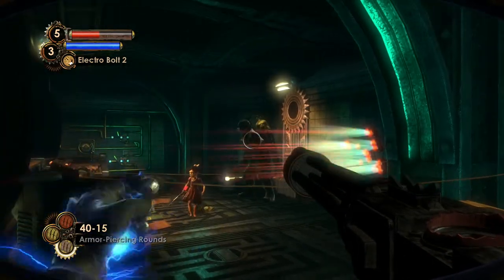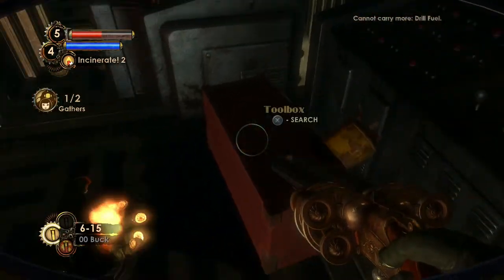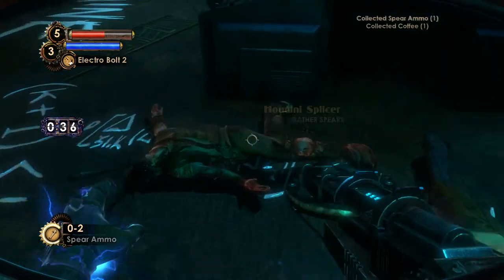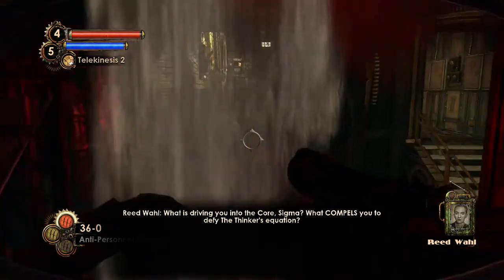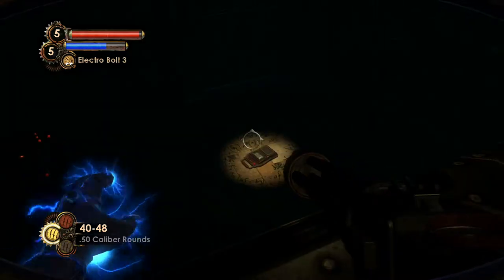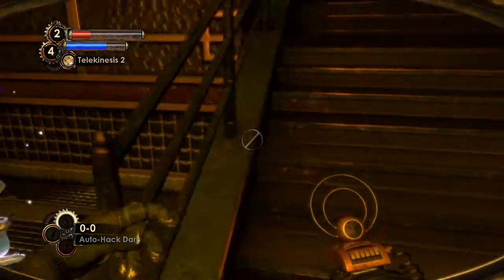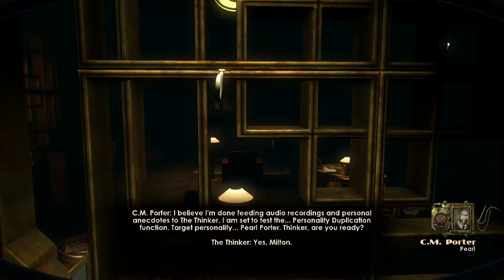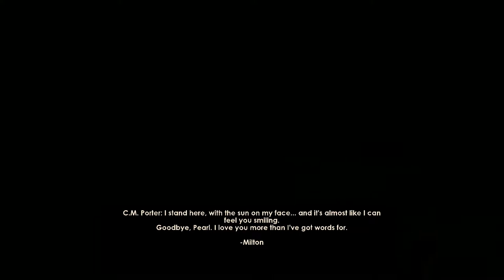Charles Milton Porter - Bioshock 2 Minerva's Den DLC Part 7 [ENDING] - Let's Replay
We finish up in Minerva's Den and face Reed Wahl and the Thinker. The veil is finally lifted on Sigma's relationship with Porter.